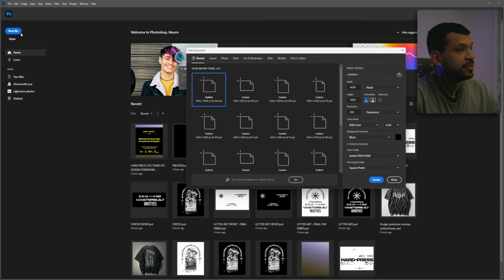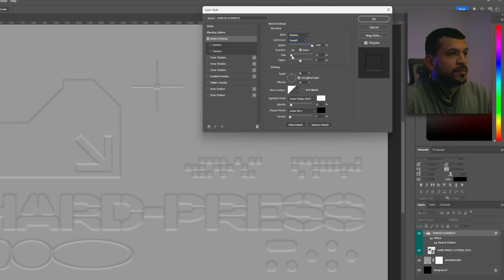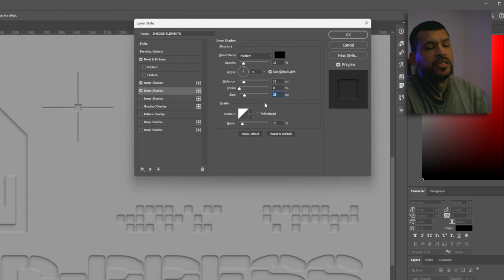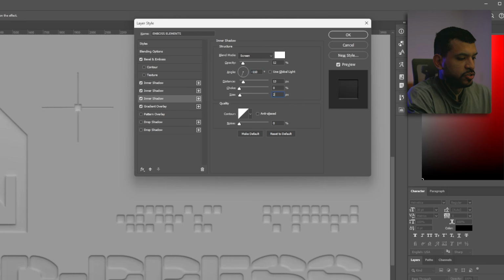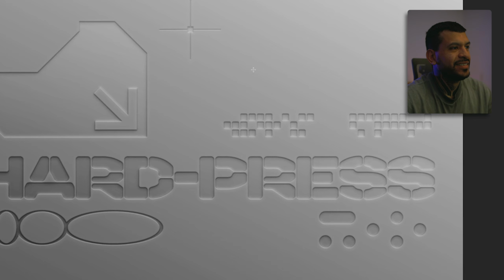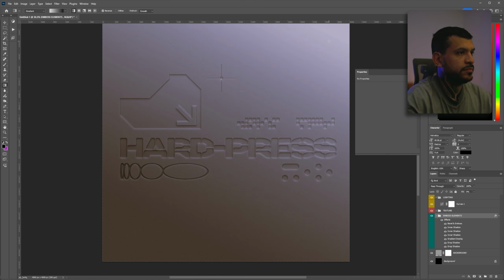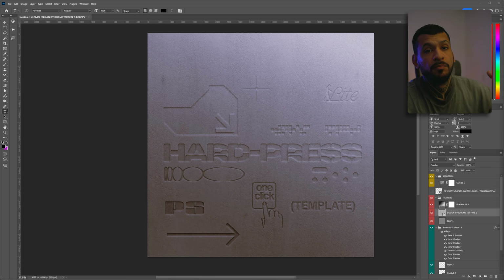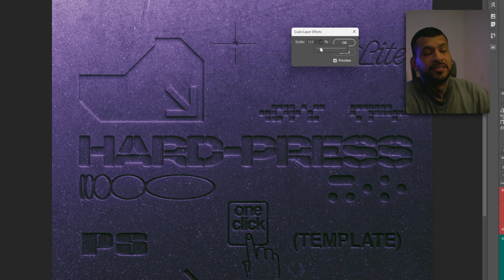REAL 3D EMBOSS EFFECT [ PHOTOSHOP TUTORIAL + FREE TEMPLATE ]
Stop messing up your letterpress and emboss effects! 😅 Design Syndrome here—today, I’m showing you how to nail that 3D-style depth in Photoshop. You all went wild for this on Instagram, so let’s dive in!

We’ll go from the basics to advanced tricks, adding subtle light, bounce, and texture for that killer sci-fi vibe. Stick around to see how to level it up even more at the end.

00:00 - INTRO
00:48 - TUTORIAL
14:17 - SELF SPONSOR SEGMENT
15:30 - TUTORIAL PT 2
20:05 - FINAL THOUGHTS